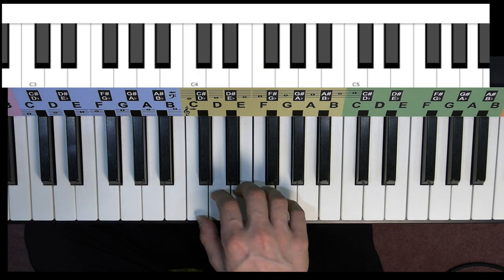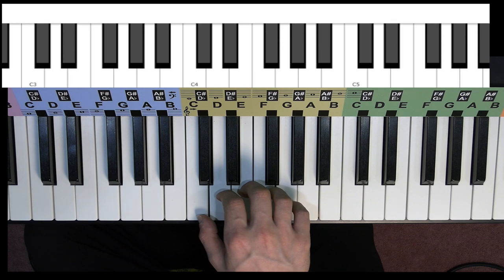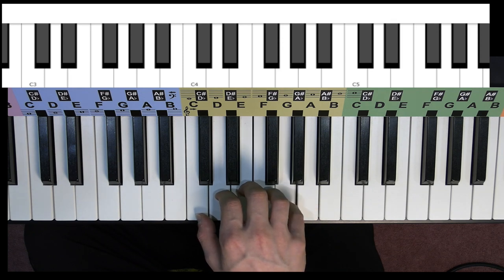It's Raining it's Pouring - KEYTAB Childrens Song Piano Tutorial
and start learning songs today!

KEYTAB is a patented and revolutionary new system for learning to play piano. There has never been an easier way to learn to play songs on the piano or electric keyboard before. You’ll learn to play your favorite songs in hours compared to months using standard notation. This system consists of our unique color-coded music staff separating your left and right hands and the KEYTAB Note Strip which fits perfectly behind the keys of any piano or electric keyboard.